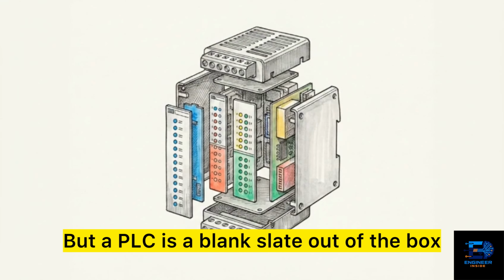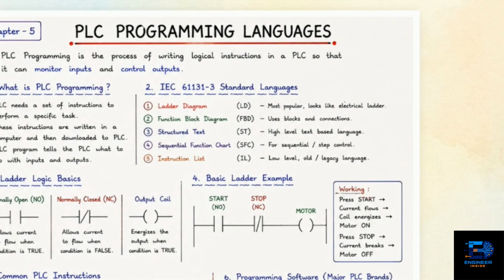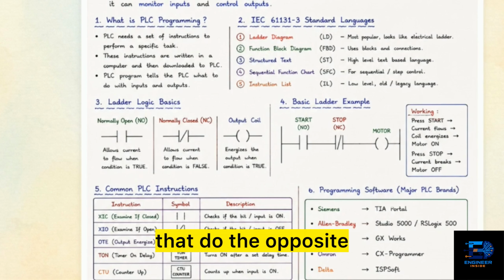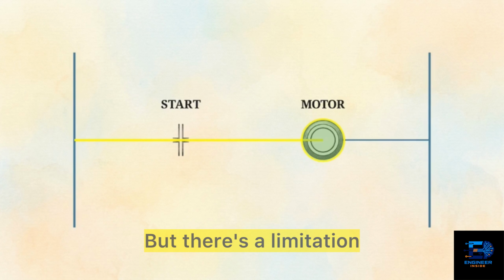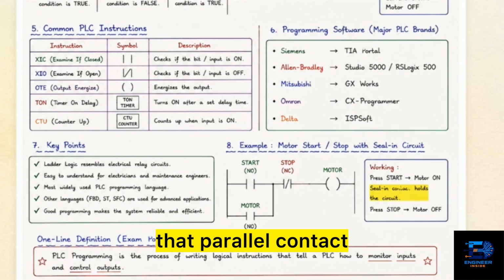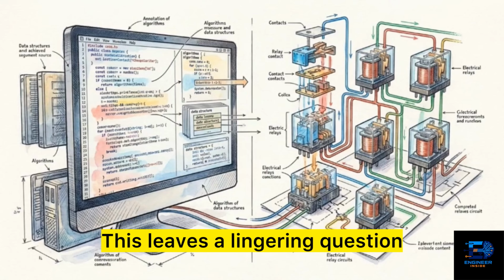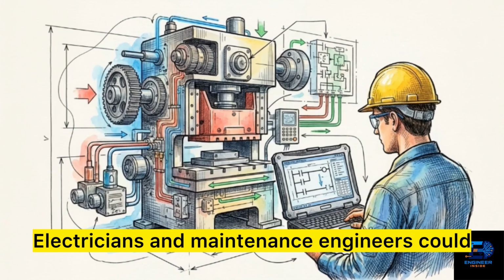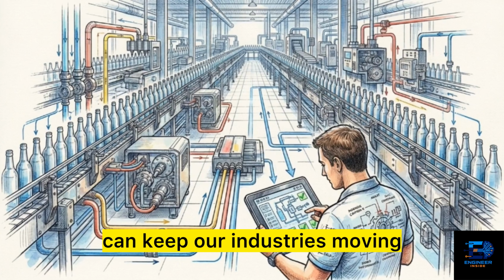Ladder Logic vs Structured Text: Which PLC Language Should You Learn?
PLC Programming Languages Explained | Complete Beginner Guide

Want to learn PLC Programming Languages from scratch?

In this video, I explain all IEC 61131-3 PLC Programming Languages in a simple way using handwritten notes, practical examples, and industrial automation concepts.

📚 Topics Covered

✅ What is PLC Programming?

✅ IEC 61131-3 Standard

✅ Ladder Diagram (LD)

✅ Sequential Function Chart (SFC)

✅ Instruction List (IL)

✅ Ladder Logic Symbols

✅ Basic Ladder Program

✅ Motor Start Stop Logic

✅ Common PLC Instructions

✅ XIC

✅ XIO

✅ OTE

✅ TON Timer

✅ CTU Counter

This video is perfect for:

✔ PLC Beginners

✔ Electrical Engineers

✔ Diploma Students

✔ B.Tech Students

✔ Automation Engineers

✔ Maintenance Engineers

✔ Industrial Electricians 📌 Next Chapter:
PLC Input Devices Explained